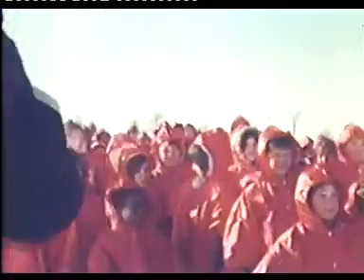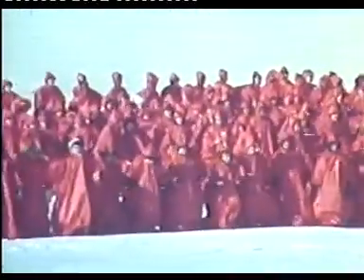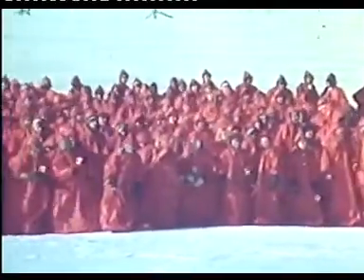Oh Canada - Flag - The Making Of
"OH CANADA"a 60 second TV commercial sang by 864 children in subzero temperatures in rural Ontario-Canada in English and French in formation of Canadian flag.This was one of the number of TV commercials Bob Schulz directed for Canadian National Advertising Advisory Board and The Canadian Chamber of Commerce in the early 70's with the slogan: "Canada Stand Together Understand Together.(The clip was also used in CBC 1/2 hour documentary on Bob Schulz "But First this Massage")

Historical background:

"The October Crisis (French: La crise d'octobre) was a series of events triggered by two kidnappings of government officials by members of the Front de libération du Québec (FLQ) during October 1970 in the province of Quebec, mainly in the Montreal metropolitan area.

The circumstances ultimately culminated in the only peacetime use of the War Measures Act in Canada's history, done by Governor General of Canada Roland Michener at the direction of Prime Minister Pierre Trudeau, having been requested by the Premier of Quebec, Robert Bourassa, and the Mayor of Montreal, Jean Drapeau.

Indeed, the events of October 1970 galvanized a loss of support for the violent wing of the Quebec separatist movement that had gained support over nearly ten years,[5] and increased support for political means of attaining independence, including support for the separatist Parti Québécois, which went on to take power at the provincial level in 1976. After the defeat of the Meech Lake Accord, which sought to amend the Constitution of Canada to resolve the passage by a previous government of the Constitution Act 1982 without Quebec's ratification, a pro-independence political party, the Bloc Québécois, was also created at the federal level."